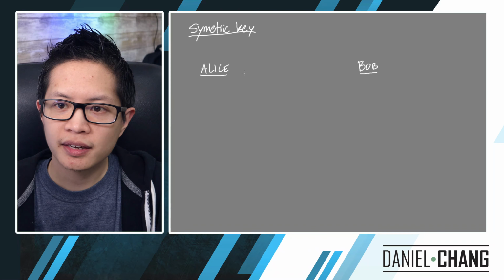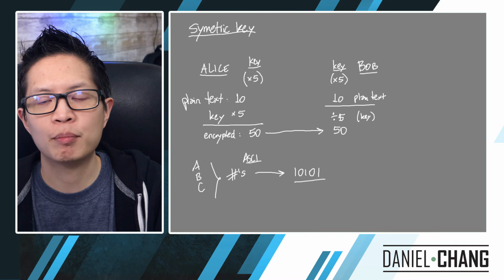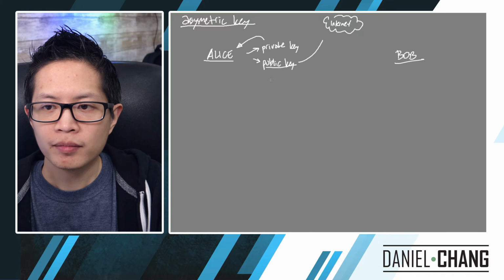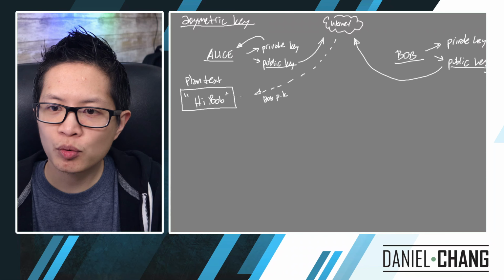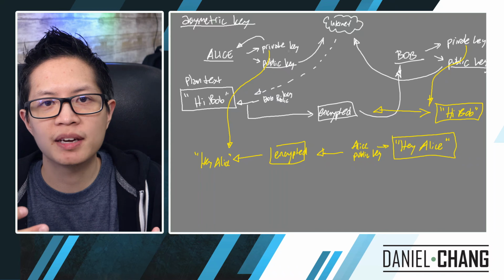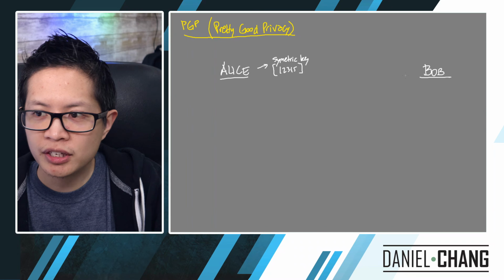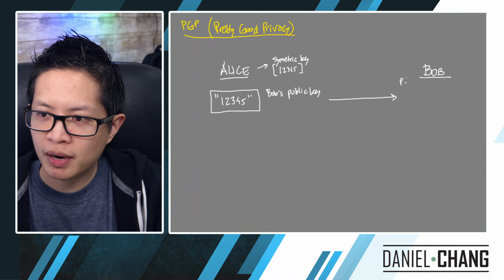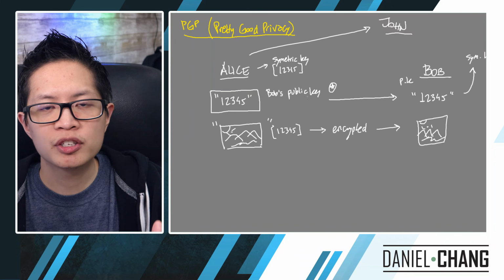How Encryption Works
Very high level about encryption, symmetric and asymmetric keys. Some of their advantages and disadvantages an IS Auditor should know.

**Views are my own and not a reflection of my Company **